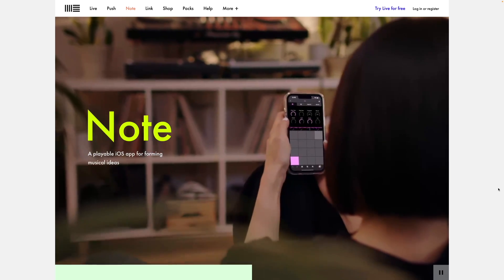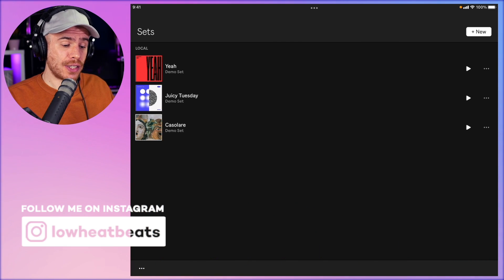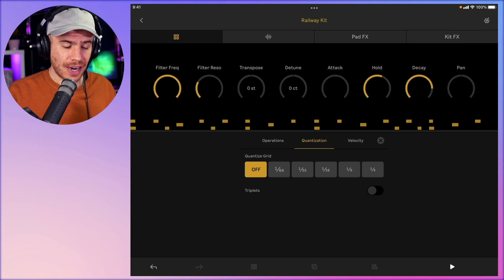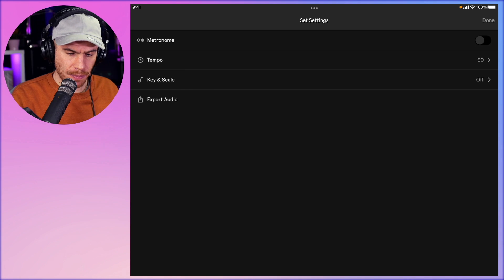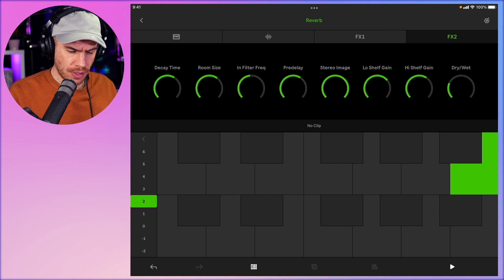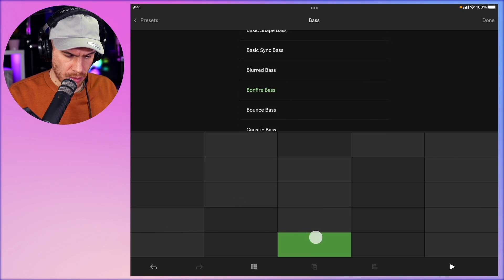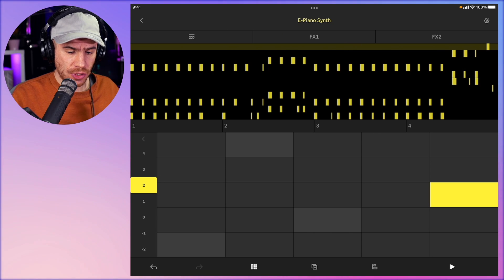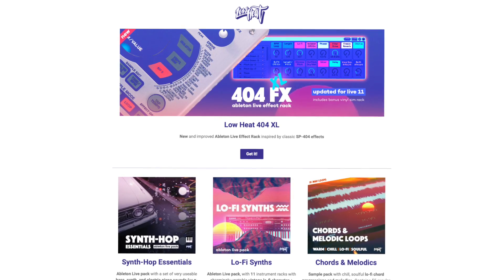Ableton iPhone/iPad App: Pros & Cons + Beat Making & Sampling (Note)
Ableton have released their first ever iOS app called Note. In this video I’ll explain what it’s all about, show the beat making workflow of the app, and share my first impressions of it and it’s pros and cons. It’s a great app but it does miss some important features that will hopefully be added at some point.

So what’s the deal with Note? Is it Ableton for your iPhone? Not quite - it’s more of a sketchpad app for quickly capturing musical ideas on the go and then using the new Ableton Cloud to transfer these creations to the mothership - the Ableton Live application on your computer - where you can develop your ideas further. The app has some nice features and even some of the sounds and devices from Live. This means that when you transfer your tracks to the computer they are not just audio but you have the actual devices in Live generating and processing sounds.

0:00 Intro
1:26 Making a Beat
3:40 Sampling
7:20 Adding Bass Line, Chords and Automation
10:40 Transferring Set To Computer
11:30 Pros & Cons

Gear I use:
➡️ Push 2